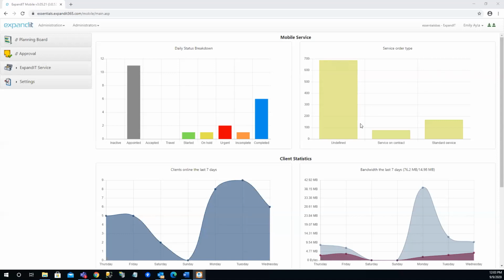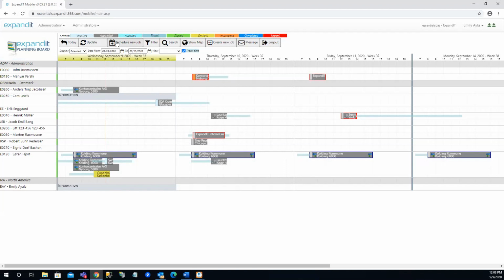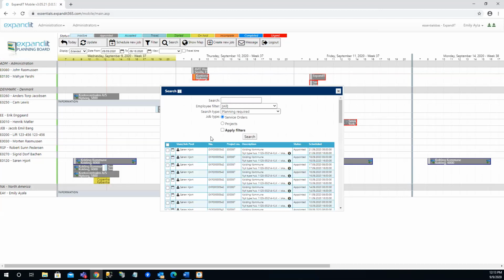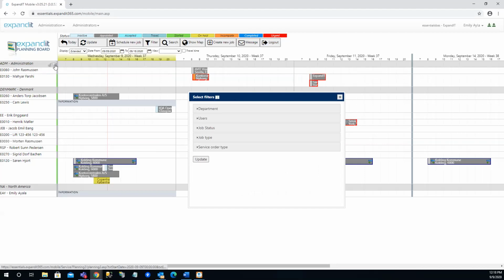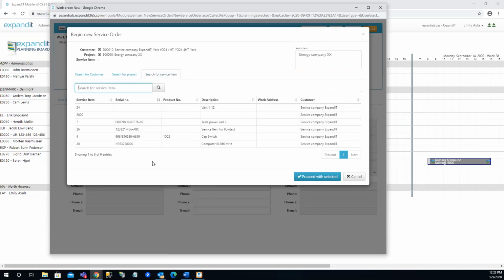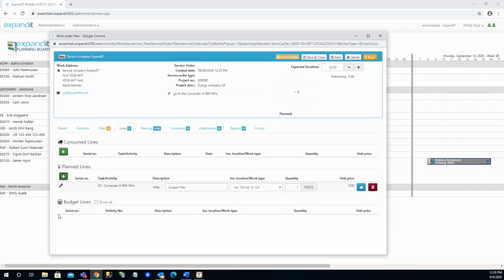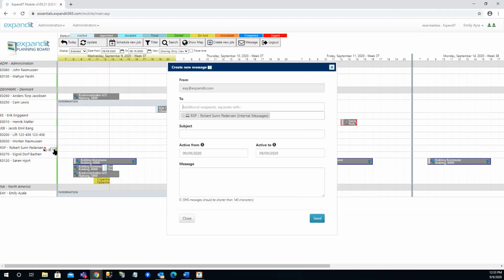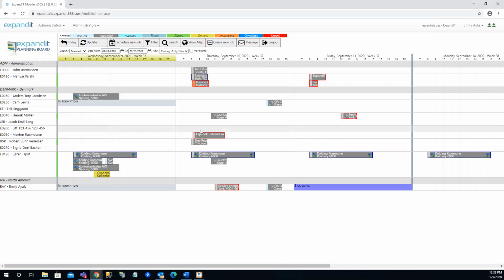ExpandIT Customer Webinar - Planning Board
Learn more about the Planning Board within the ExpandIT Field Service software platform.